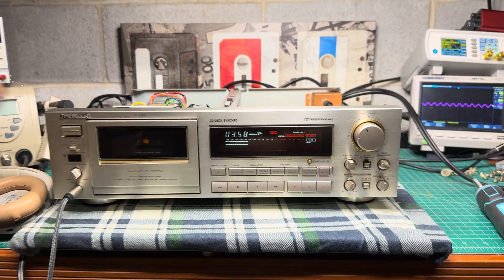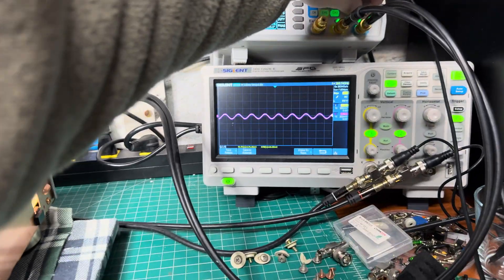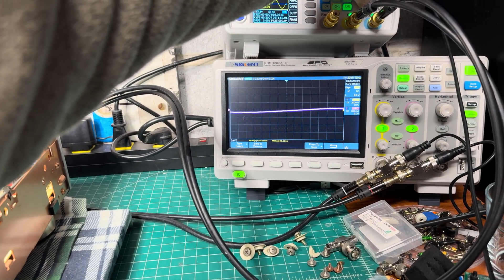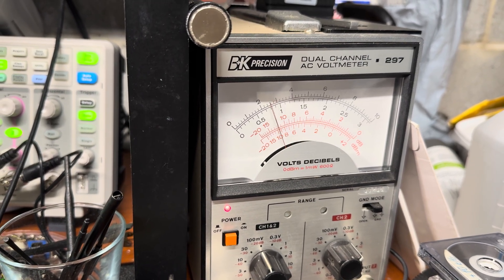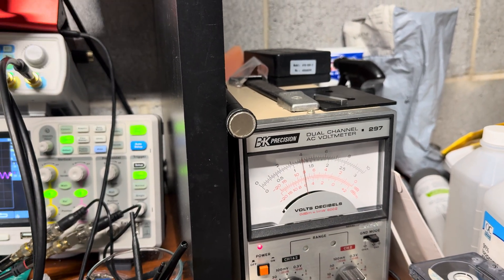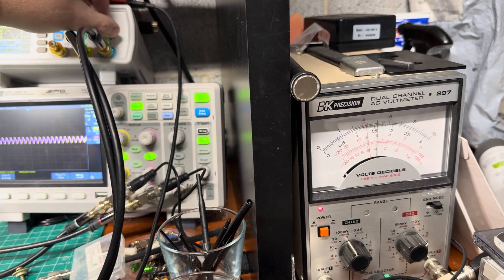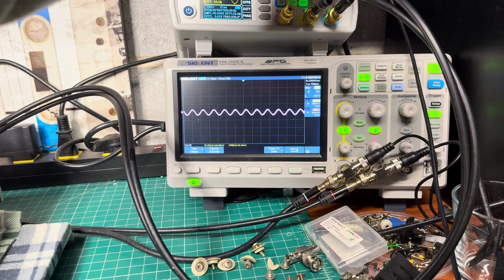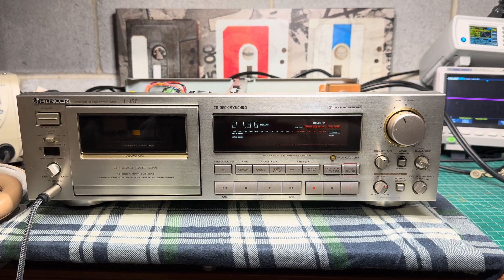Can Pioneer Beat Nakamichi in Low Bass? | T-858 with WIMA Film Caps Goes DEEP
Can a Pioneer cassette deck really compete with Nakamichi when it comes to low-bass recording?
I asked myself the same question—until I fully recapped the Pioneer T-858 with WIMA film capacitors and ran the test.
The results were honestly surprising. This deck goes much lower than expected, proving that with the right upgrades, Pioneer can absolutely stand its ground.
🎧 What Makes This Test Special:
🎼 Focused low-frequency recording test
🔧 Pioneer T-858 fully recapped with WIMA film capacitors
📉 Deep, controlled bass with no premature roll-off
🎯 Performance that rivals top Nakamichi decks
💡 Why This Upgrade Matters:
Low-bass performance is one of the hardest things to get right on cassette tape.
Electrolytic capacitors often limit extension and control—but film WIMA capacitors unlock depth, stability, and linearity that simply isn’t there in stock form.
🔧 Behind the Test:
Full recap using high-quality WIMA film capacitors
Precise recording and playback measurements
Direct evaluation of bass extension and control
Comparison against known Nakamichi low-frequency performance
👂 My Verdict:
Yes—Pioneer can compete.
With proper recapping, the T-858 delivers shockingly deep, clean bass, putting it firmly in high-end territory.
If you think Pioneer decks can’t do low bass… this video will change your mind.